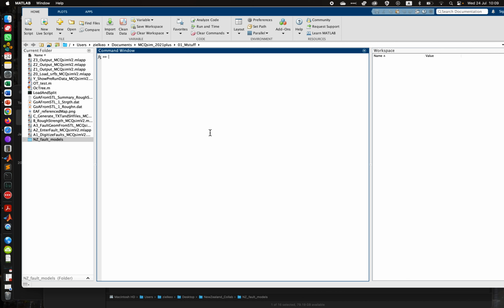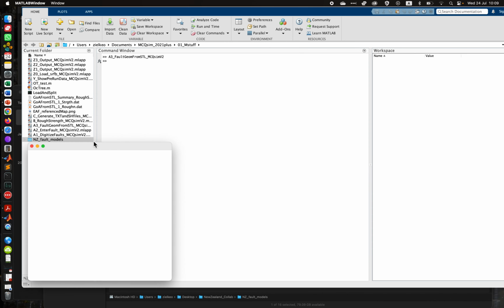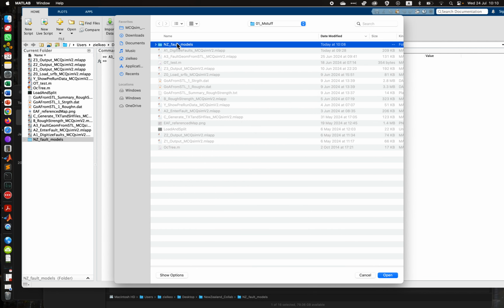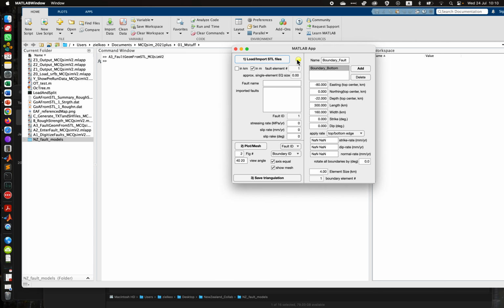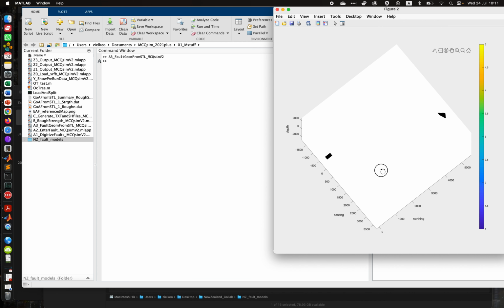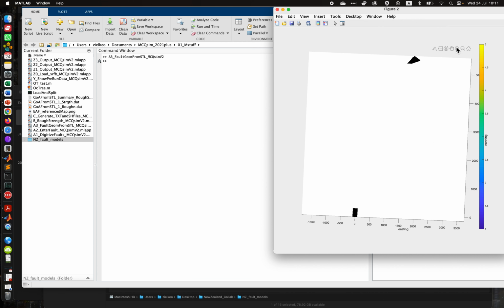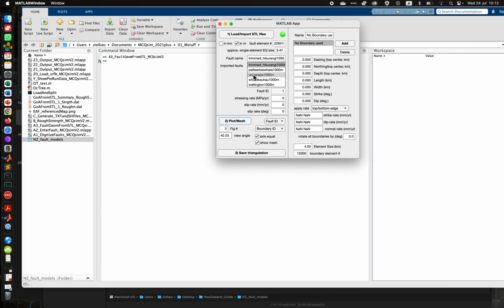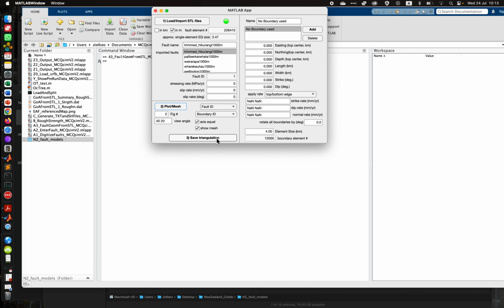A3 GUI part1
Importing fault geometries from existing STL files